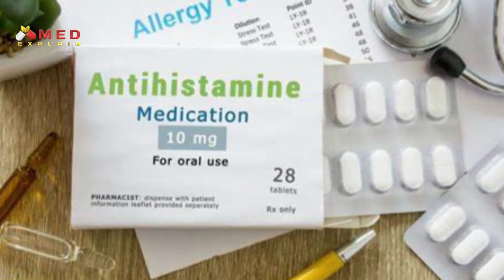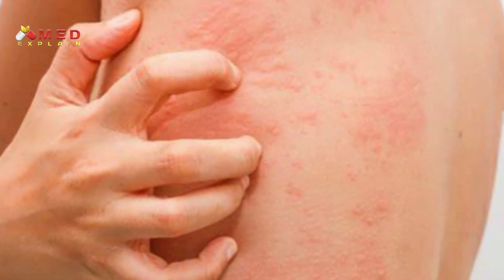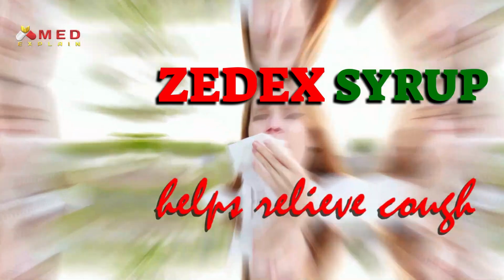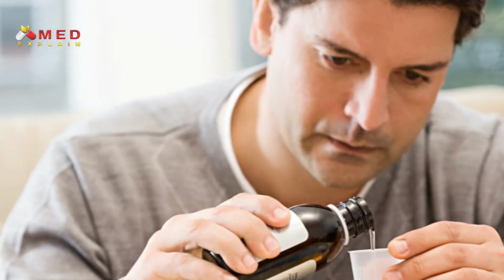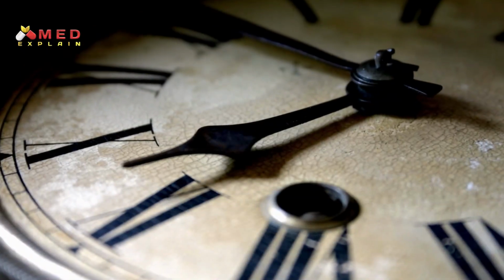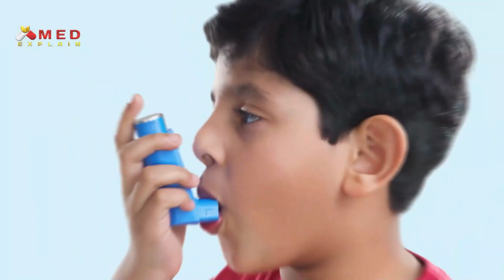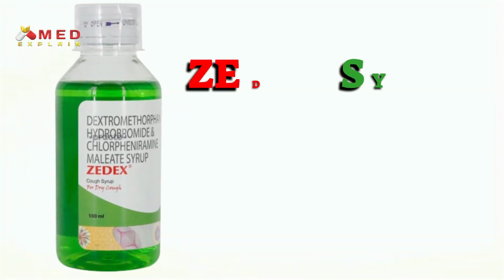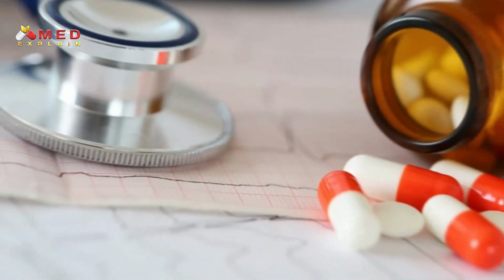Zedex Syrup Uses , Side Effects | Dry cough Treatment | Cough and cold treatment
Welcome to MED EXPLAIN! In this video, we dive deep into everything you need to know about Zedex Cough Syrup. This widely-used medication is a go-to solution for relieving symptoms of cough and cold. We'll cover how Zedex Syrup works, its key ingredients, the benefits it offers, and the potential side effects to watch out for. Plus, we'll discuss important precautions and warnings you should be aware of before using this medication. Whether you're considering Zedex for yourself or someone else, this video provides all the essential information in a clear and easy-to-understand format.